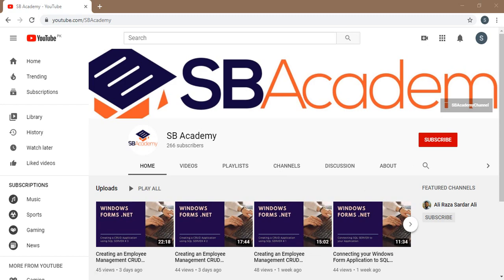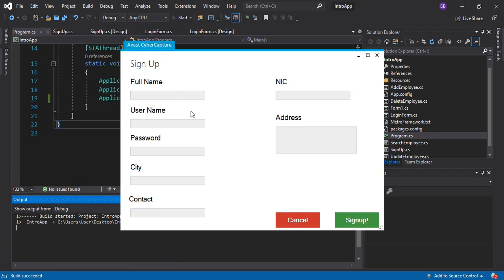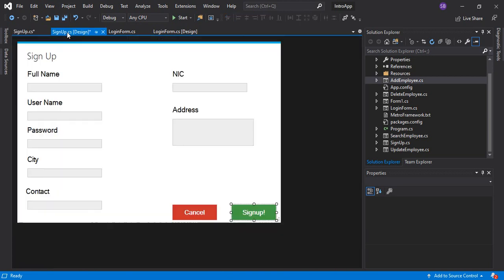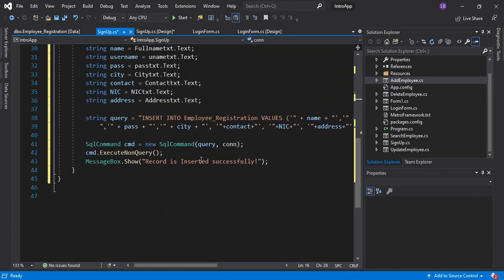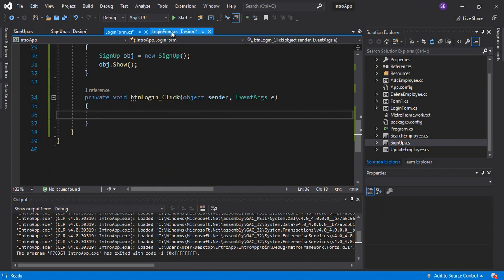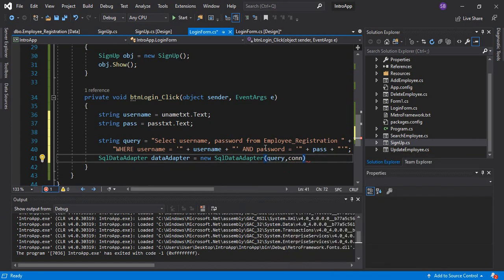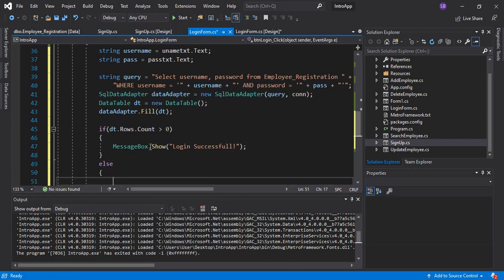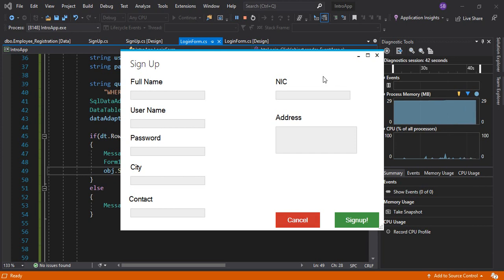LOGIN and SIGNUP System in Windows Form .NET (ENGLISH)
In this video I have demonstrated how to create your login and signup system in windows form for your application.